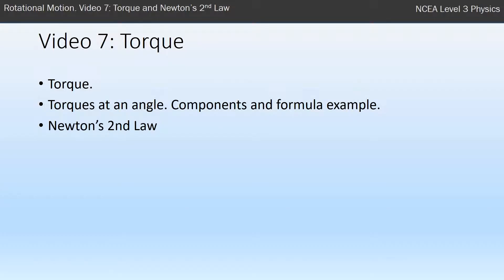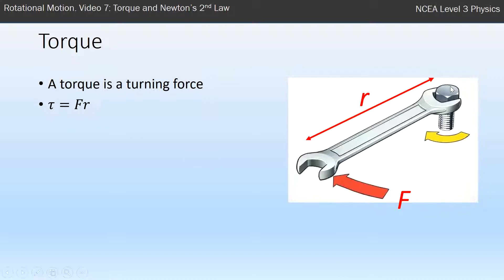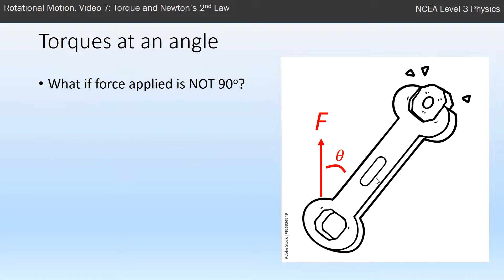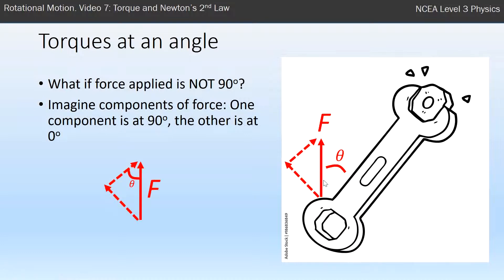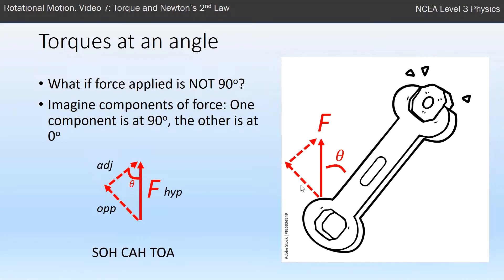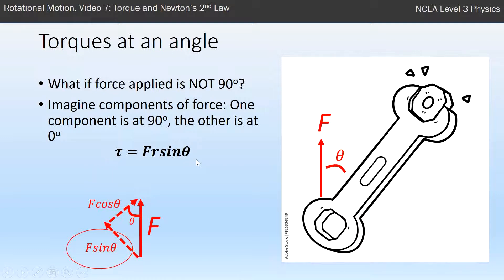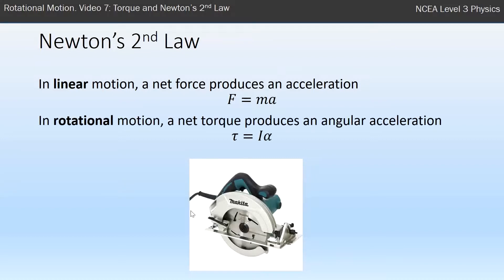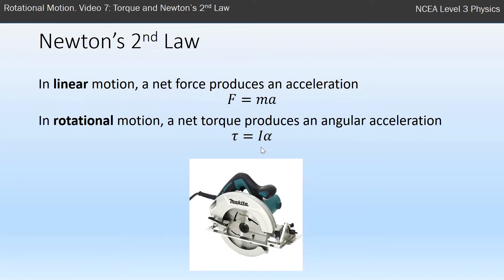NCEA L3 Physics. Mechanics: Rotational Motion. Video 7: Torque and Newton’s 2nd Law